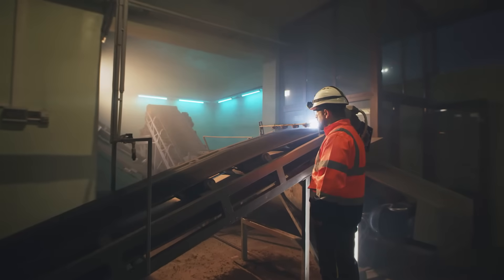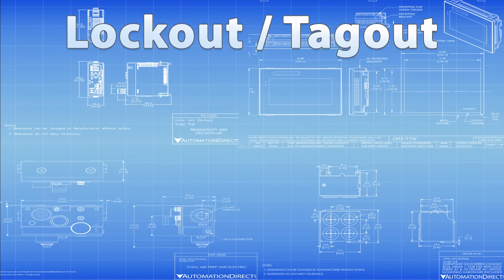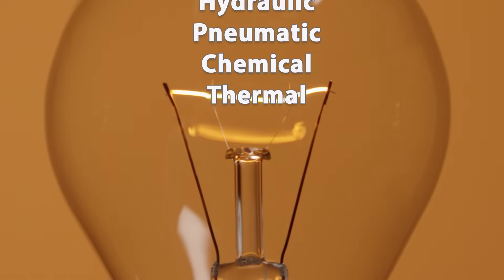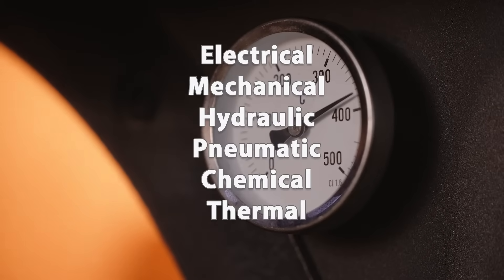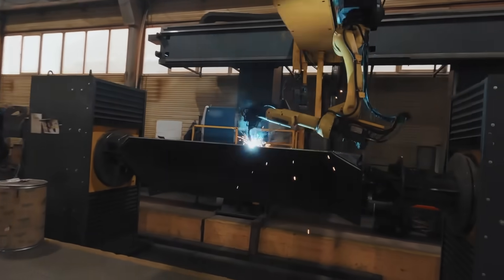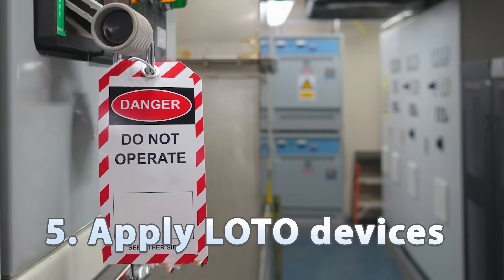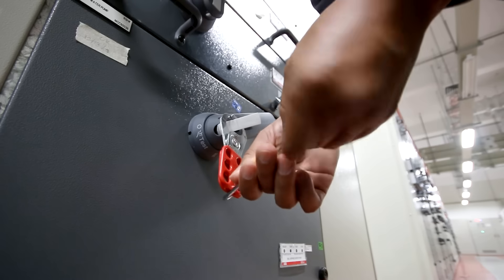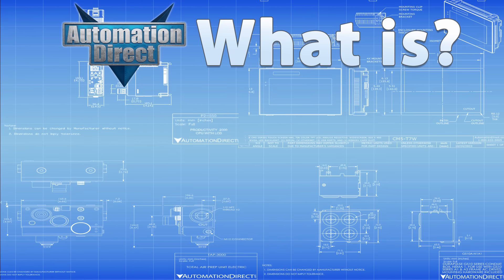What is Lockout Tagout? from AutomationDirect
Industrial machine maintenance is essential for keeping operations running smoothly - but it also presents serious safety risks. Today, we’re focusing on Lockout/Tagout, often abbreviated as LOTO. Watch this video to learn how LOTO can keep you and your team safe at work.

Related AutomationDirect.com part numbers: N/A